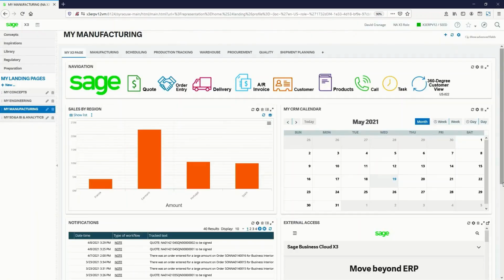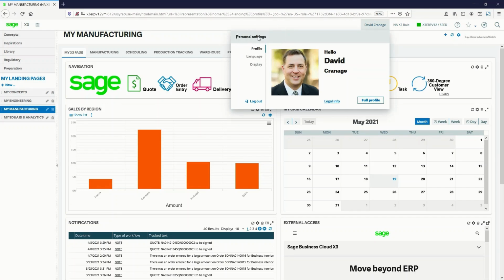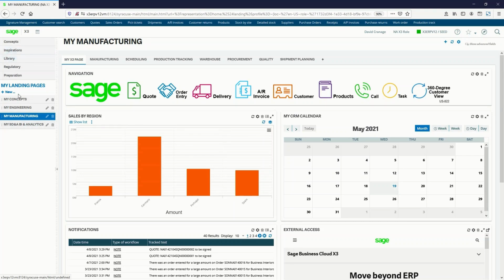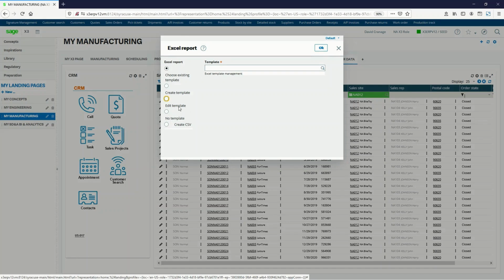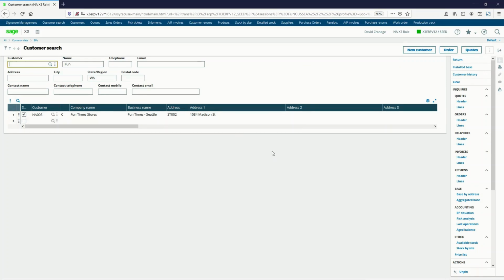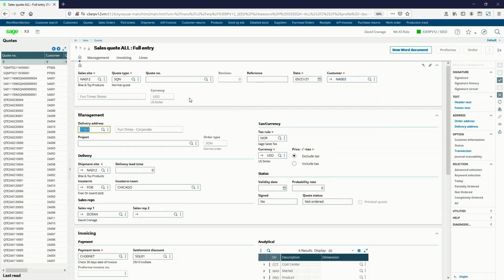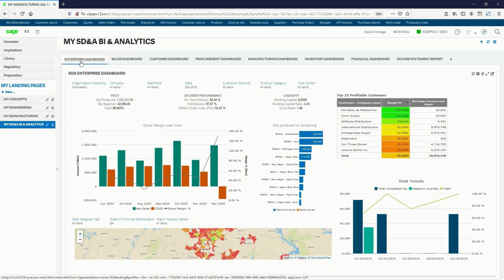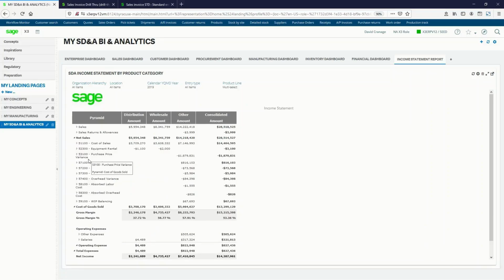Sage X3 - General Overview Demonstration (Coffee Break Session)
A concise tour of Sage X3: a modern, browser-based ERP that scales for multi-company, multi-site, multi-language, and multi-currency operations. See how users navigate landing pages and visual process maps, access the product master, run workflows and approvals, refresh Excel queries, and drill from executive dashboards down to transaction detail —all from any device.

What you’ll see:
- Browser and device-friendly UX, customizable landing pages and gadgets
- Visual process maps and the classic product master screen
- Workflow-driven approvals, notifications, and audit trails
- Built-in BI: dashboards, drilldowns, report packages and real-time reports
- Live Excel connectivity and role-based data access
- Flexible deployments: cloud (SaaS), partner-hosted, or on-prem